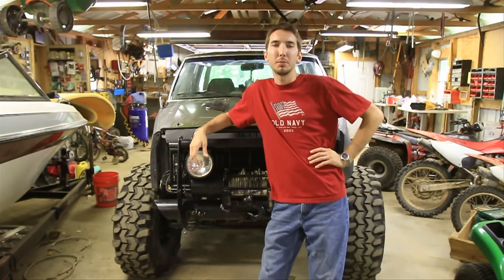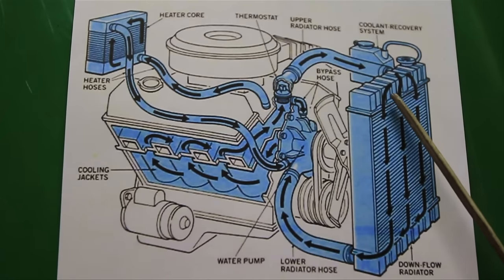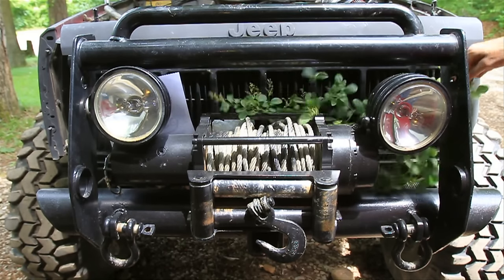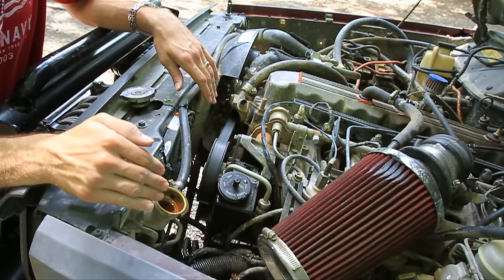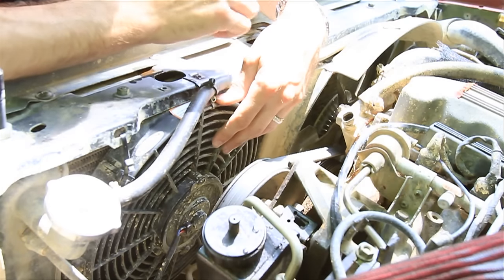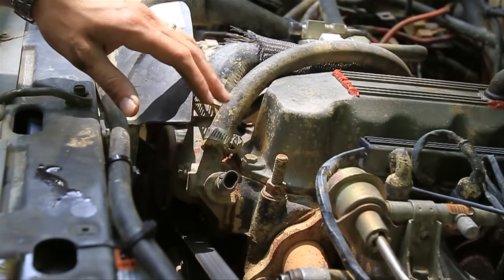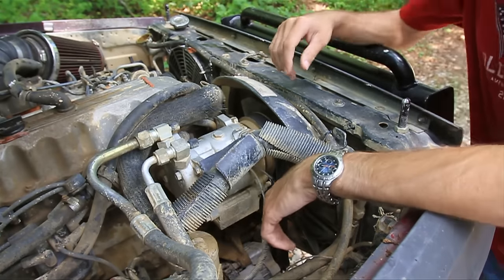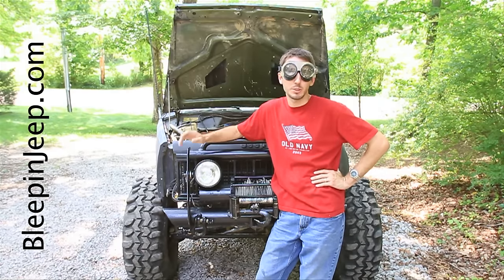Engine Overheating? - 9 Steps to Solve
Is your car engine overheating?  Does your cars motor run hot?  In this video, I explain how-to troubleshoot and diagnose an overheating engine in 9 simple steps.  I show you how to tell if each system is working properly.  This happens to be a cooling system from a Jeep Cherokee but the same rules apply across all makes and models including jeep, dodge, ford, chevy, toyota, and almost all others.

How about a Thermostat?
Water Pump?
Clutch Fan?
Electric Fan?

9 Steps:
1 - Clean Coolant?
2 - Radiator Debris?
3 - Leaks?
4 - Air Burp?
5 - Lower Radiator Hose Spring?
6 - Electric Fan?
7 - Thermostat?
8 - Water Pump?
9 - Fan Clutch?